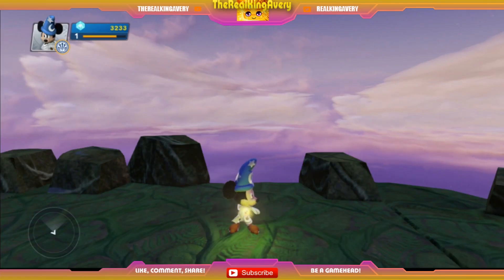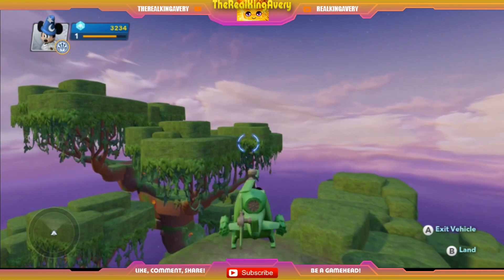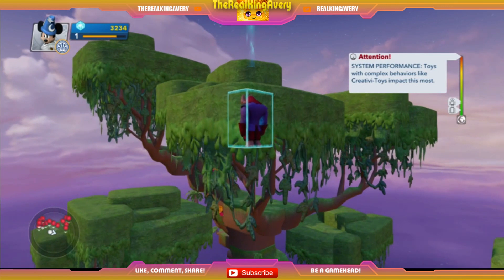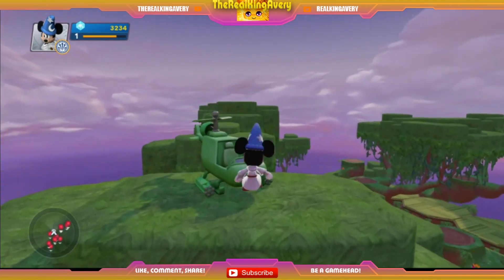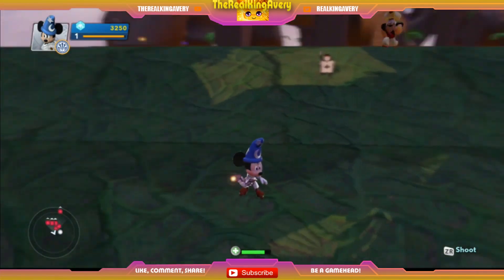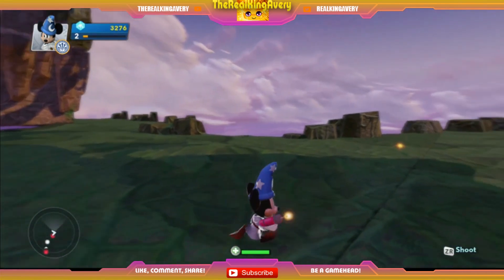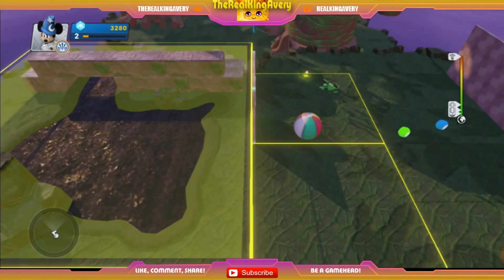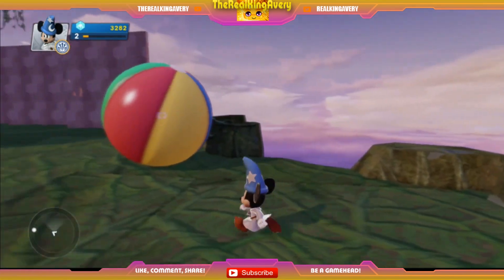Disney Infinity 2.0 Crystal Mickey Part 3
Hope You enjoy the Disney Infinity 2.0 Gameplay on Our Lead up to Disney Infinity 3.0 Let's Play ;)

Please:
Respect each other in the comments, and Remember to Have Fun